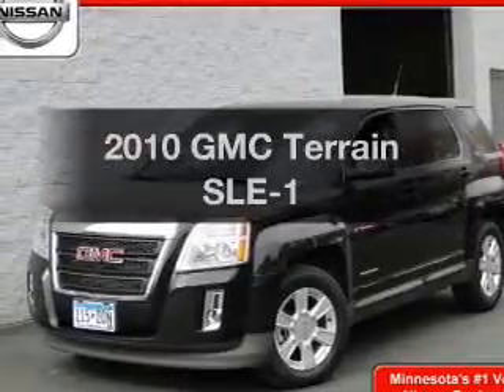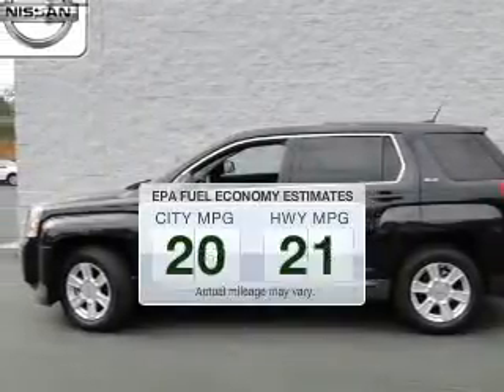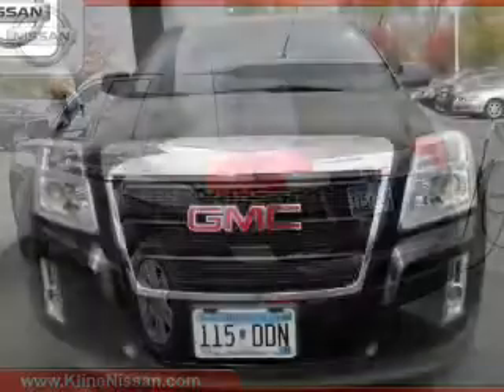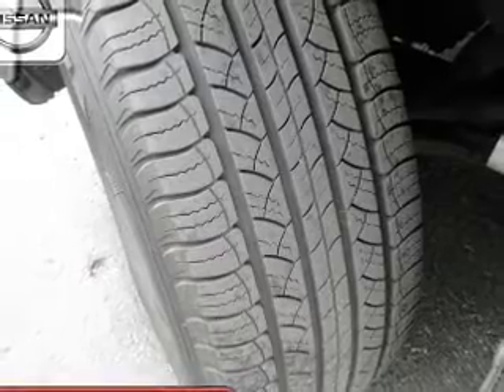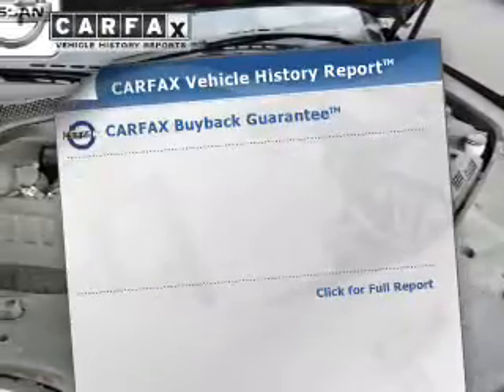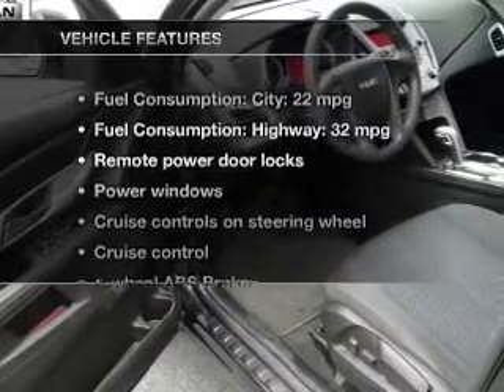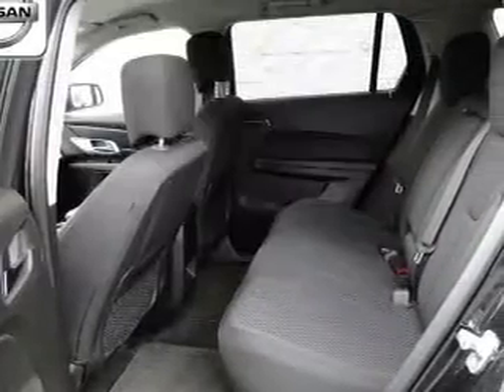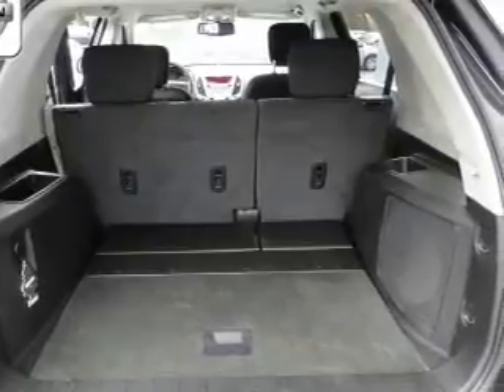2010 GMC Terrain - Maplewood MN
Phone:
Year: 2010
Make: GMC
Model: Terrain
Trim: SLE-1
Engine: 2.4 liter inline 4 cylinder 16 valve GDI DOHC
Transmission: 6-Speed Automatic
Color: Black Onyx
Mileage: 33653
Address:
3090 N. Hwy 61